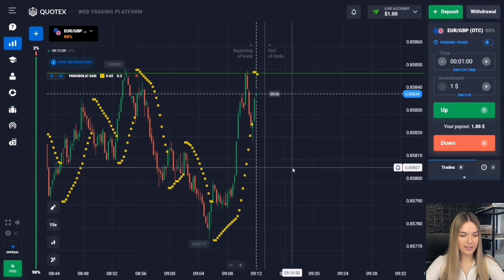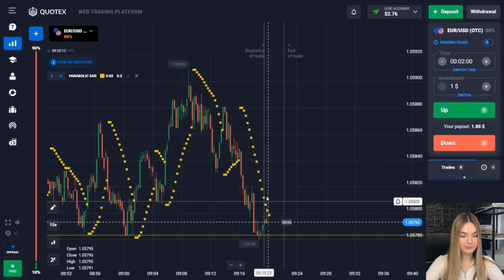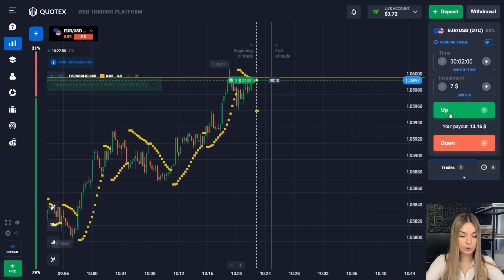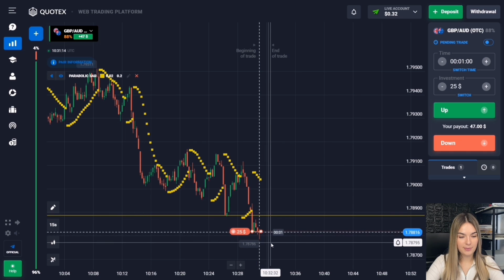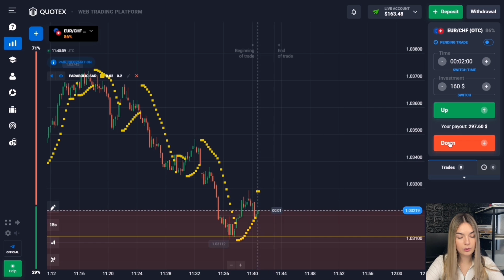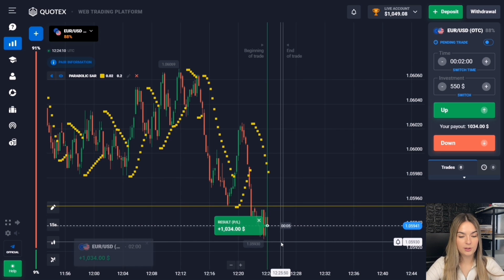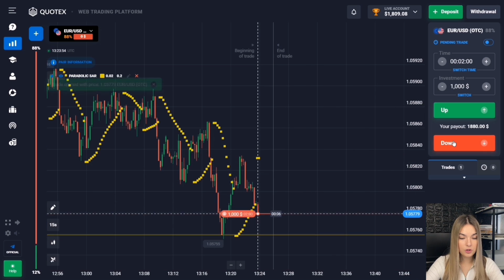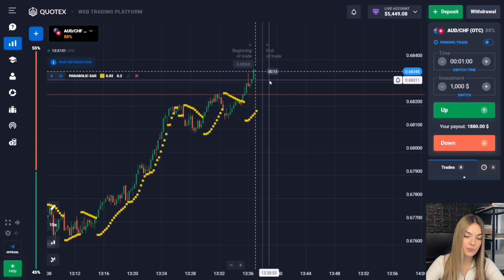BEST BINARY OPTIONS OTC TRADING STRATEGY | $1 TO $5450 QUOTEX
My name is Sophia and in this video I will share my trading strategy for Quotex/Pocket, IQ Option based on PARABOLIC SAR indicator.